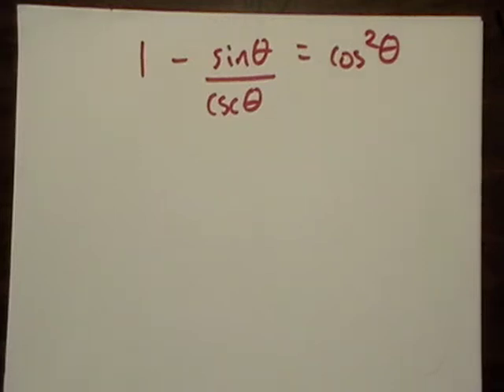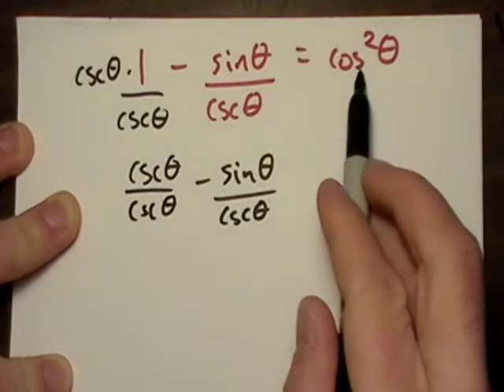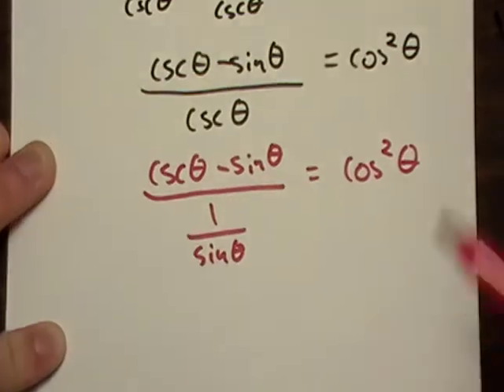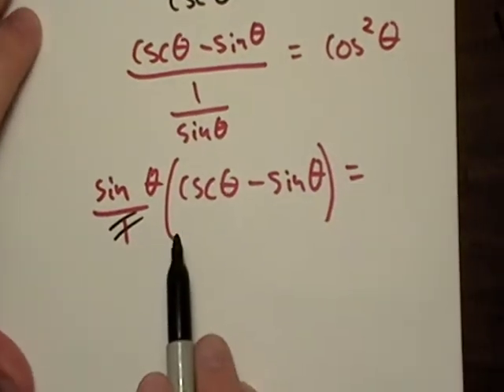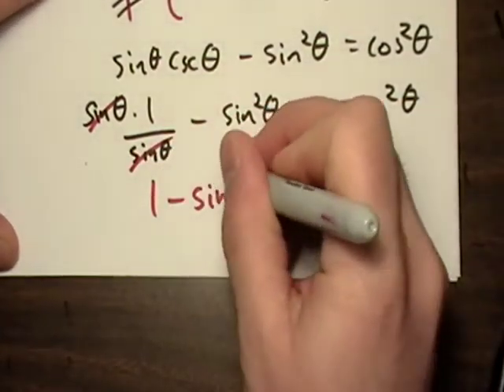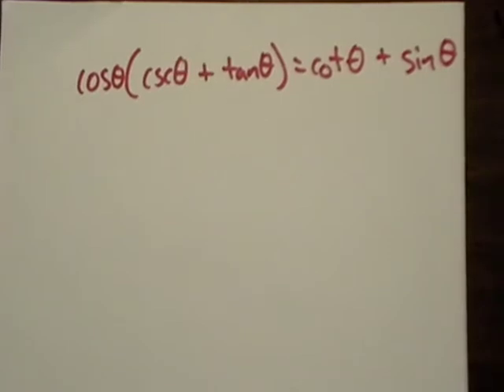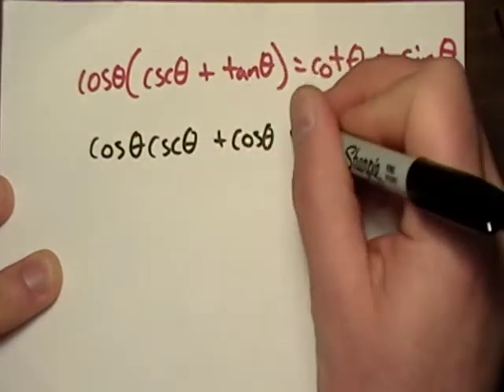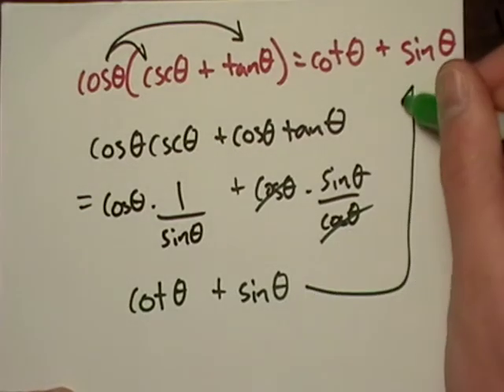Trig Identities 5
More examples of trig function simplification